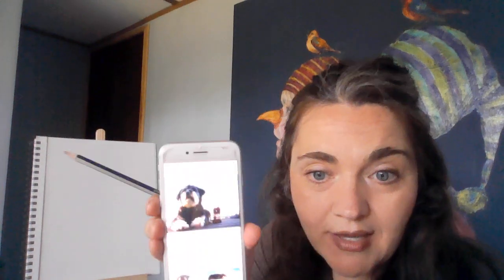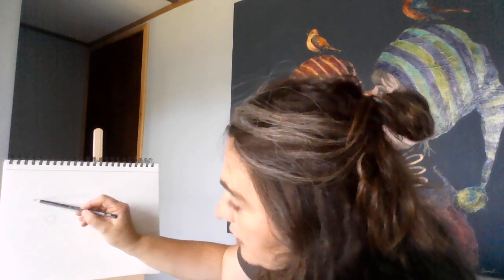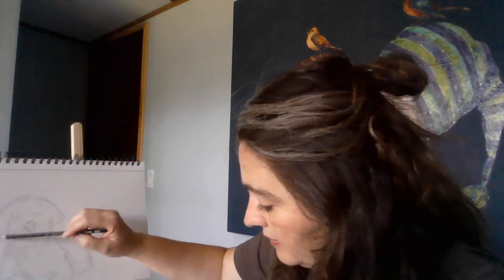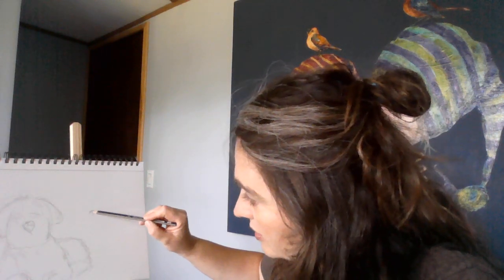Sketching with Jennifer Video 78 airs Friday, August 14, 2020